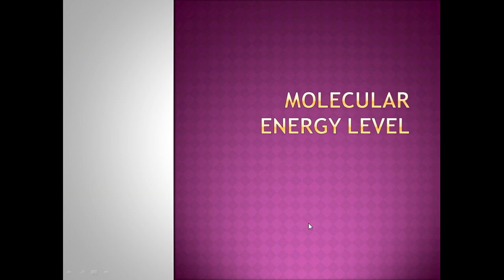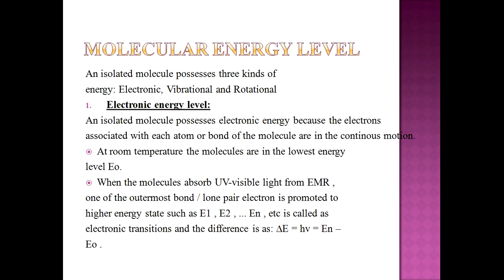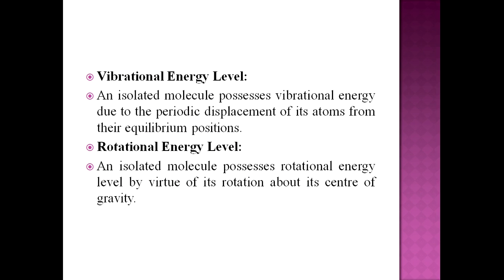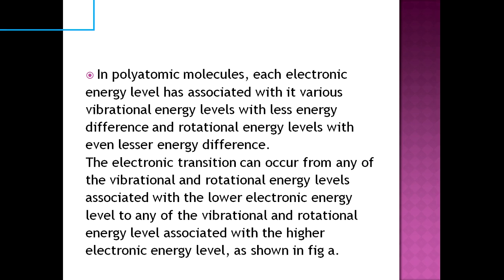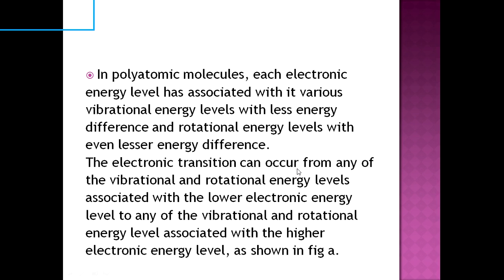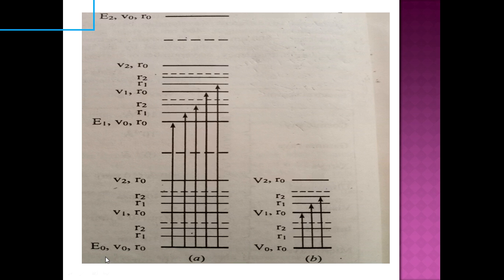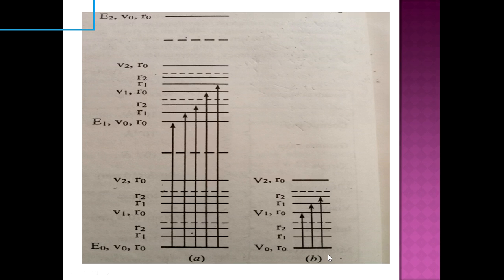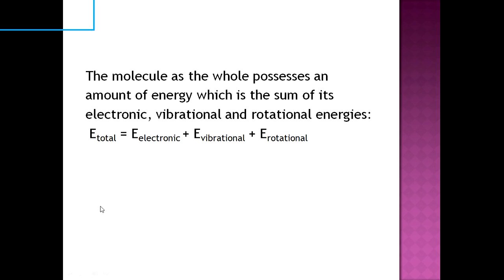Molecular energy level (BS/MS/Mphil) | World of Chemistry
Hello guys this is my channel about Chemistry.
I will be uploading video about Chemistry of Matric, Fsc. BS, MS/Mphil
I will be very thankful to you if u guys support me.

This video is about:
Molecular energy level and its types